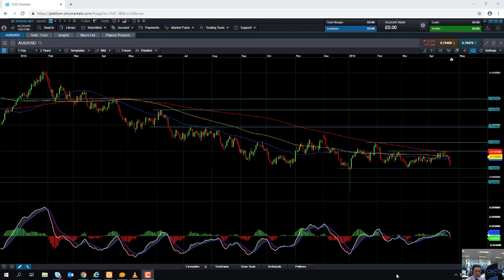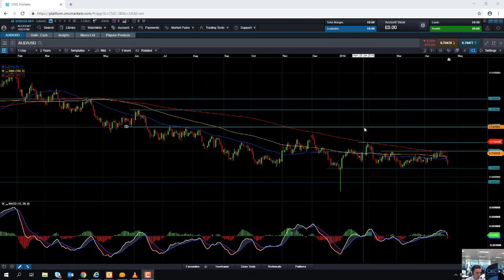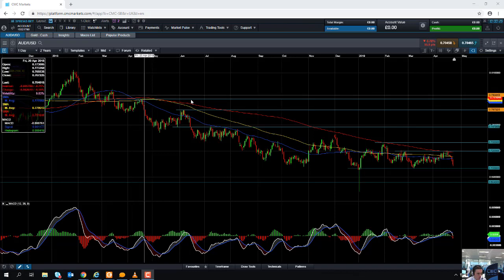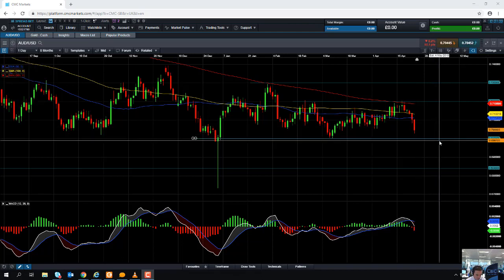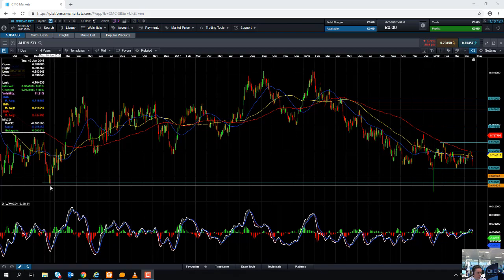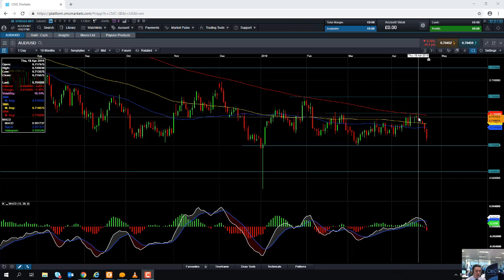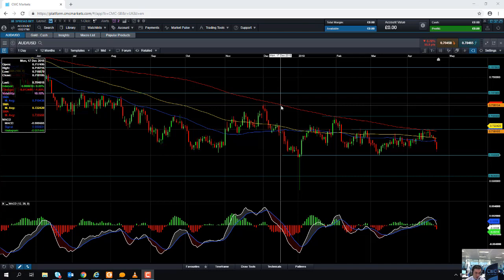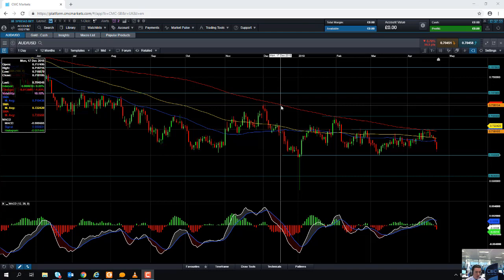Will the AUD/USD drive lower? – 24th April 2019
David talks about the declines in the AUD/USD and discusses the possibility of further losses. Get the latest daily analysis on key markets such as US 30, UK 100, Germany 30, Japan 225, USD/JPY, EUR/USD, GBP/USD, Brent and West Texas Crude Oil and Gold via our CMC TV playlist.